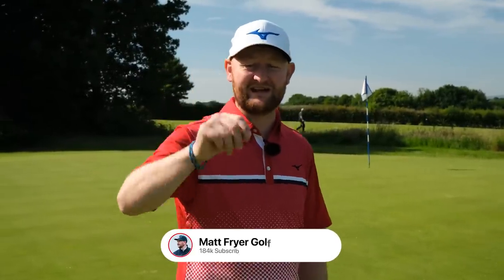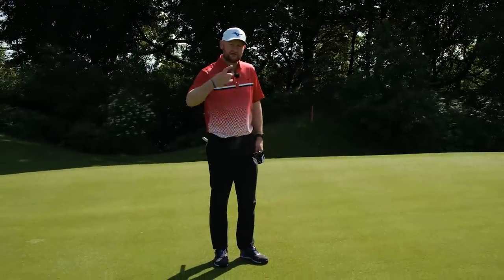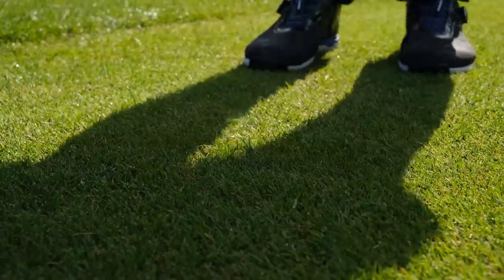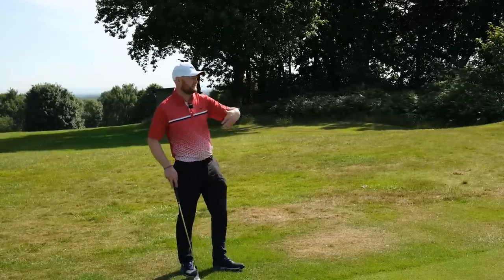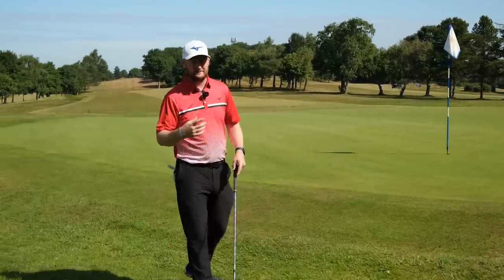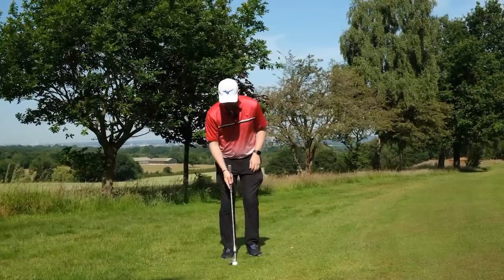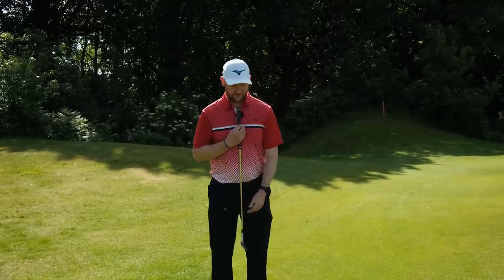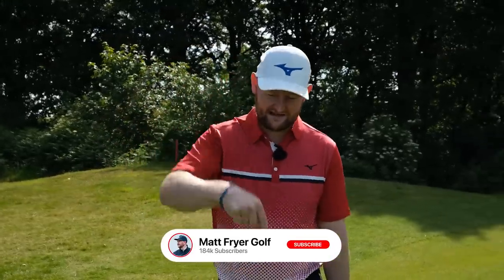Really IMPORTANT CHIPPING Lesson Don't Overlook! - Simple Golf Tips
Matt Fryer Golf takes you through 5 simple chipping tips that will make chipping so easy once you have watched this lesson. If you duff, thin or just generally struggle with chipping this simple golf lesson will help you become a better chipper of the golf ball.